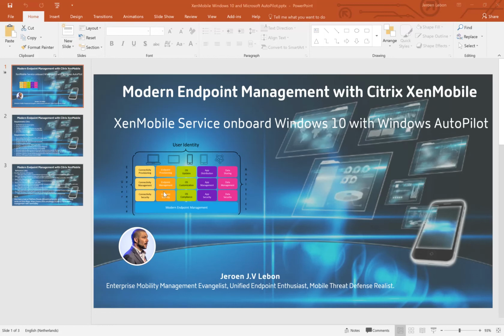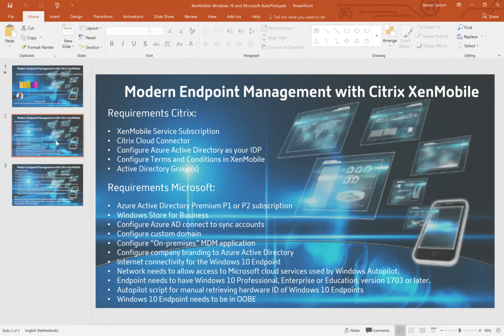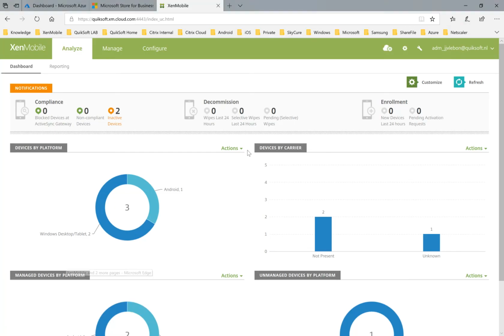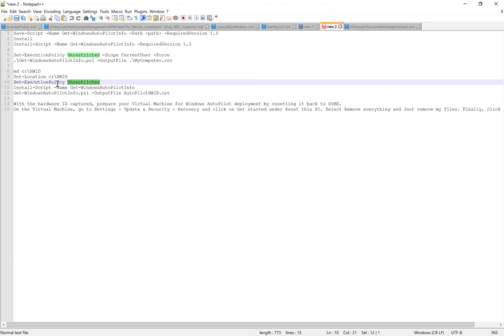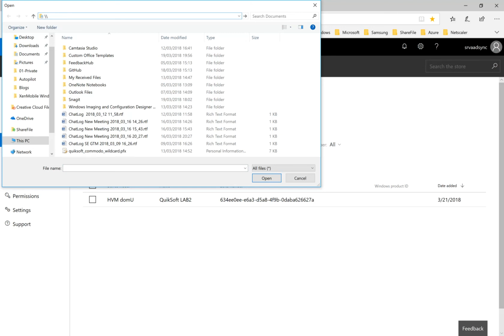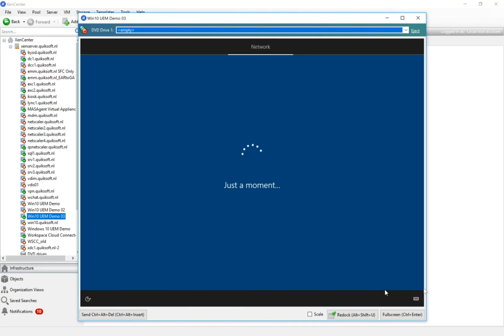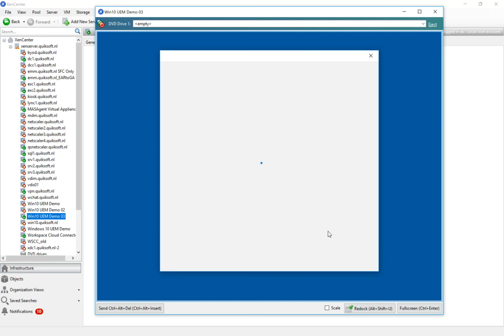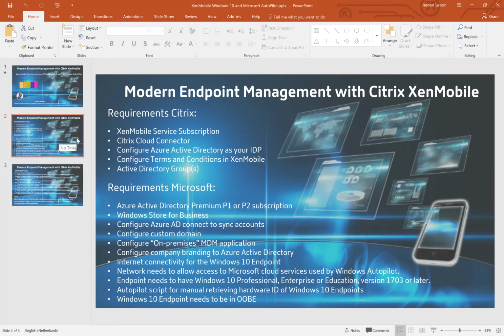XenMobile Service onboard Windows 10 with Windows AutoPilot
Reference Links:
Enrolling Windows 10 Endpoints
Citrix use Windows Autopilot to Setup and configure endpoints
Microsoft Windows 10 AutoPilotInfo script for manual adding devices